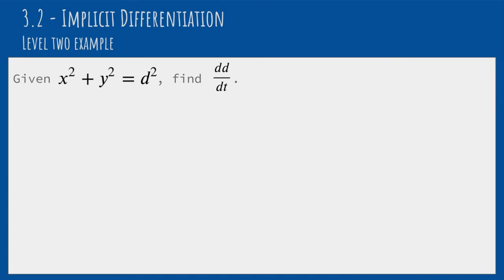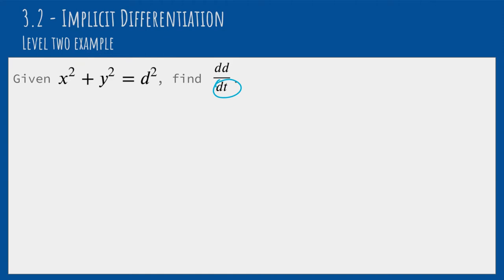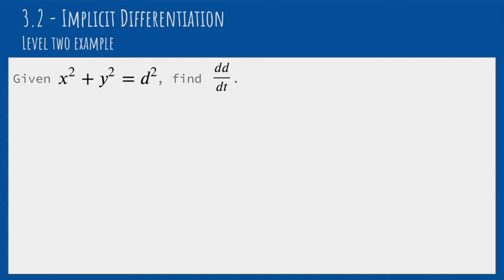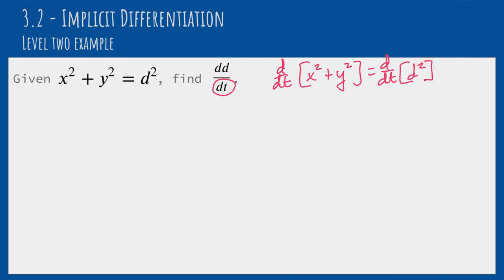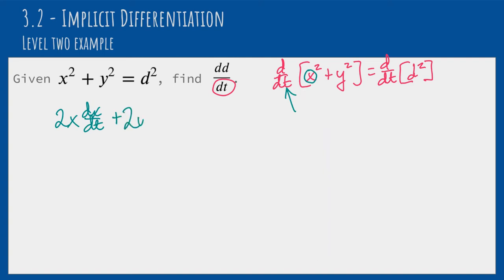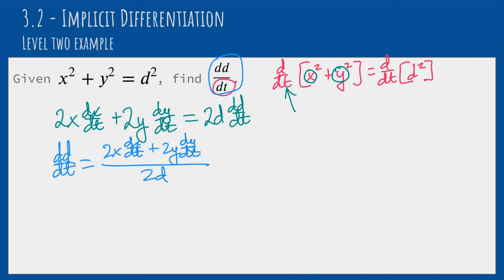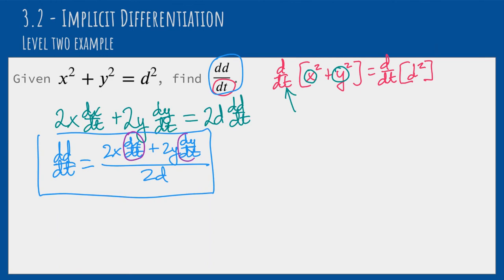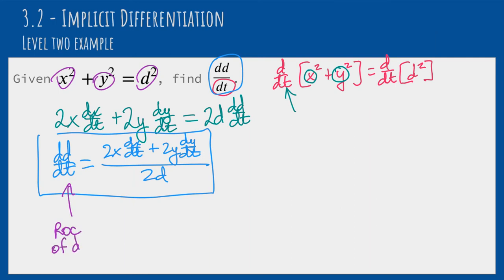3.2 - Implicit Differentiation - Level 2 Example